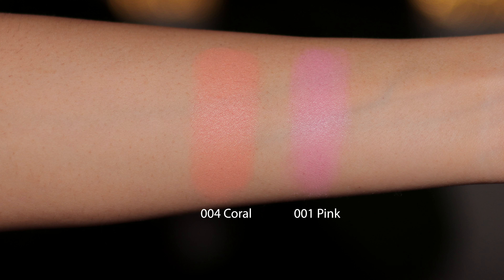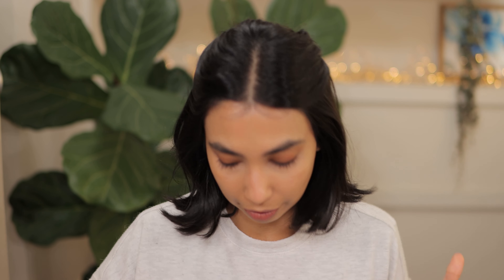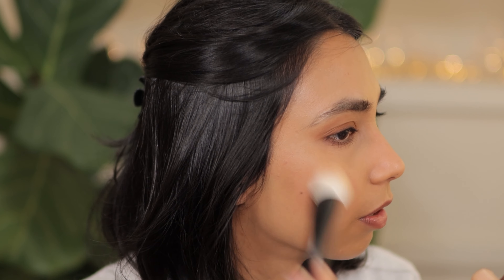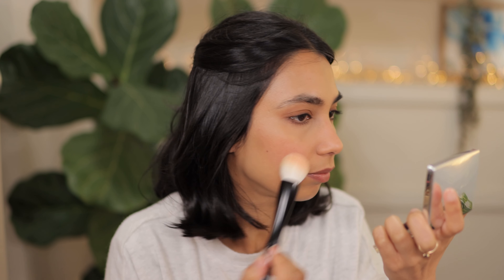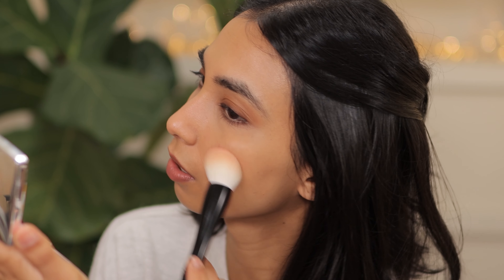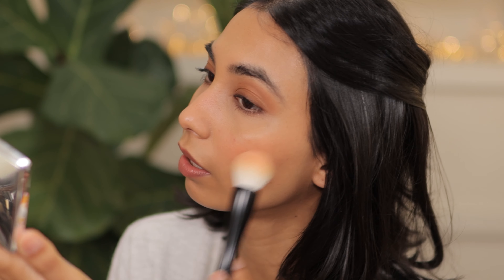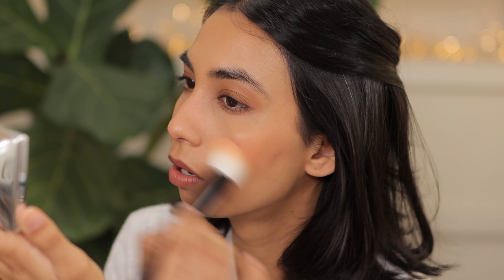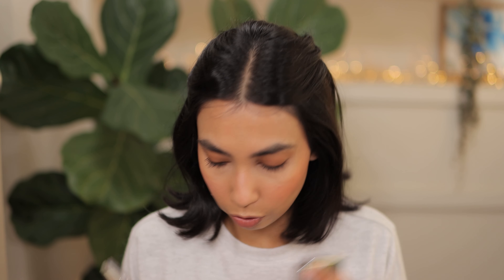Dior Rosy Glow Blush Swatches & Review | Pink & Coral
Watch in 4K Dior rosy glow blush swatches and review of shades 001 pink and 004 coral on brown skin. For reference I am MAC NC 38/40 with yellow and olive undertones.

DIOR BACKSTAGE ROSY GLOW
Blush - color awakening universal blush - natural healthy glow

FACE
Dior skin glow foundation 3wo
Elf hydrating camo concealer medium sand
RCMA no colour loose powder
Charlotte Tilbury powder medium
EYES
Ellis Faas cream eyeshadow 127
MAC kohl pencil costa riche
Essence lash princess volume mascara
BROWS
LIPS
Lisa Eldridge kitten mischief lipstick